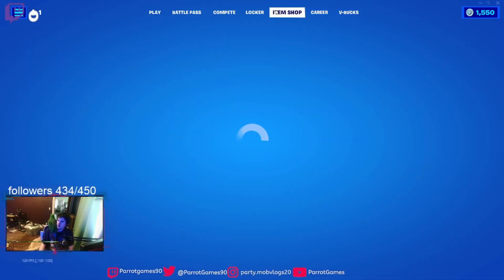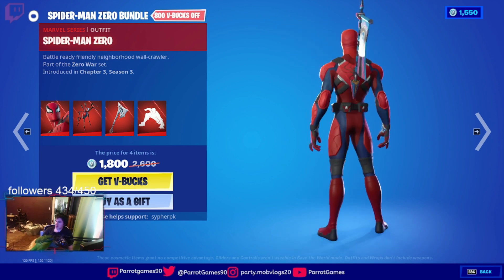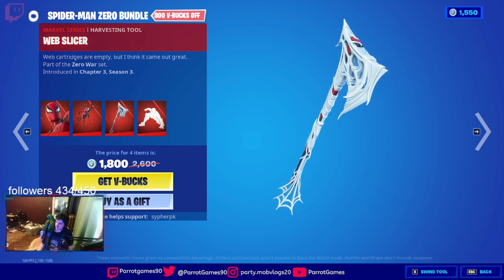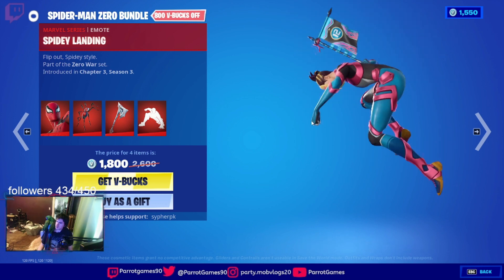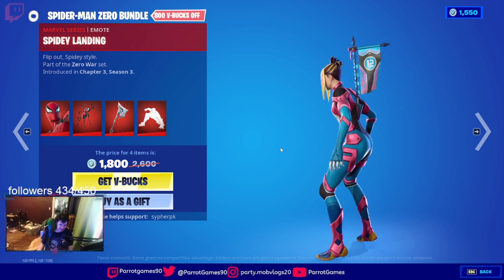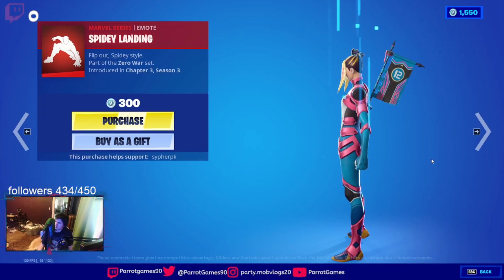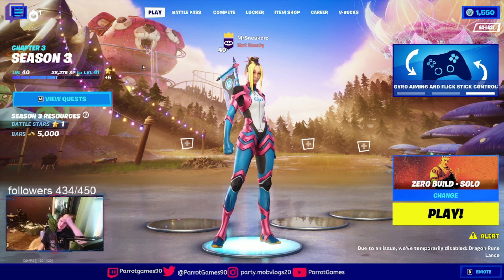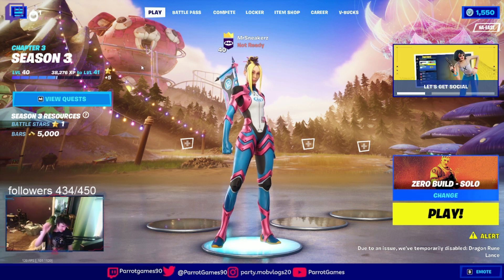new spider man zero